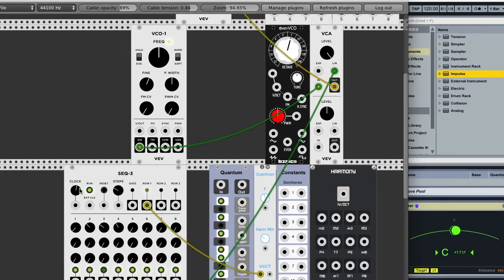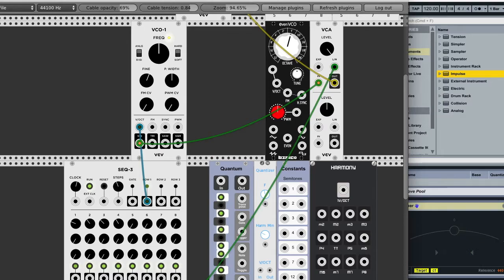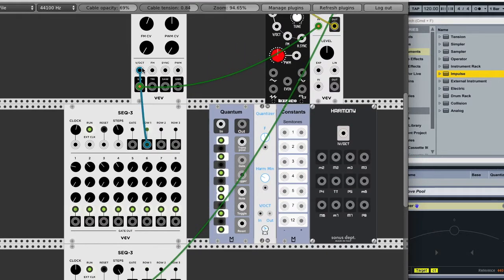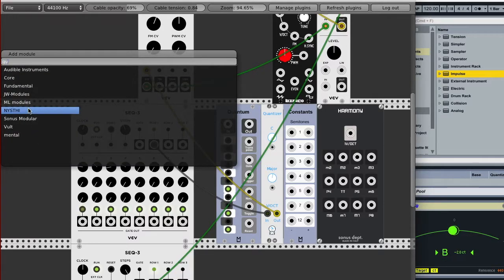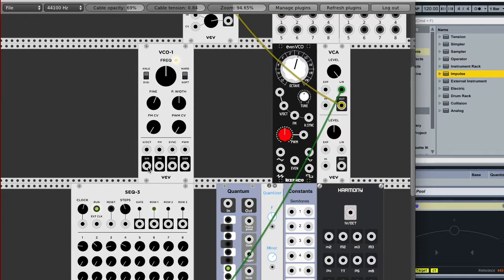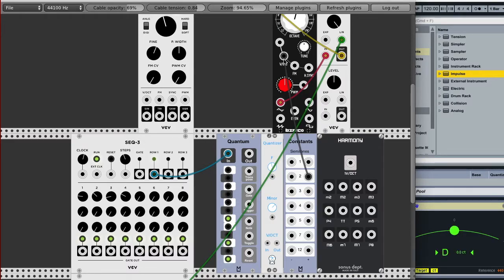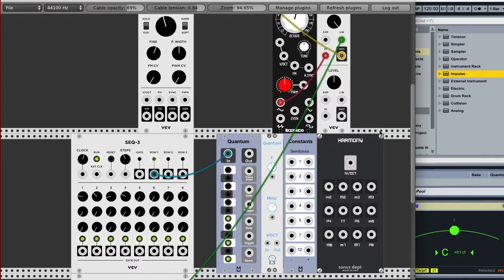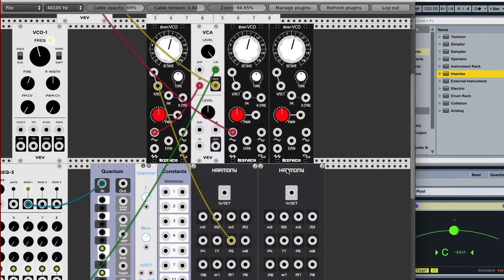How to Play Notes in VCV Rack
DarkestSunray.com
A quick tutorial on how to play notes